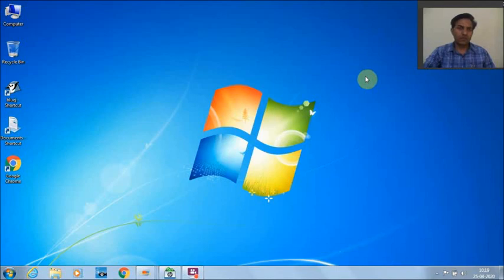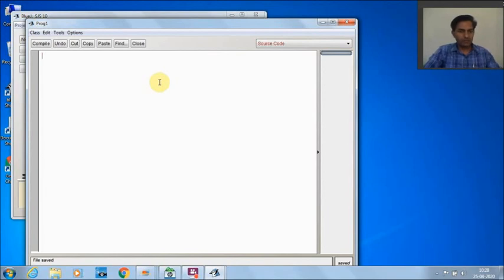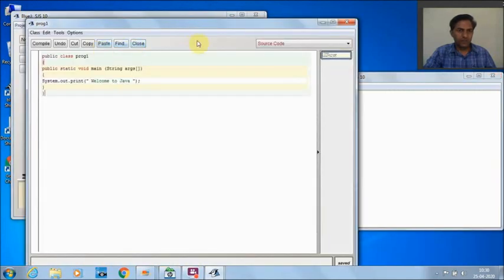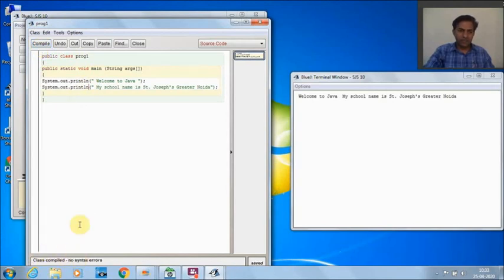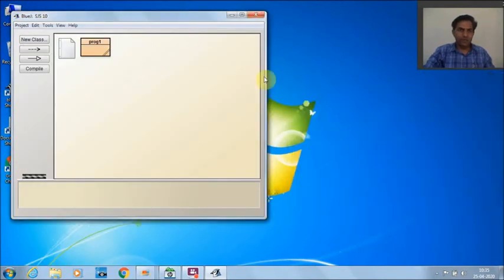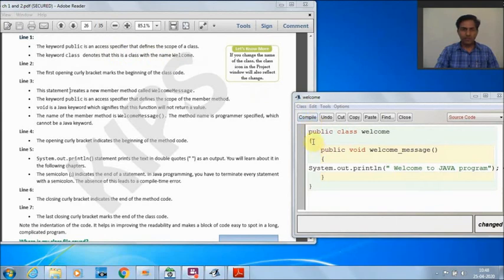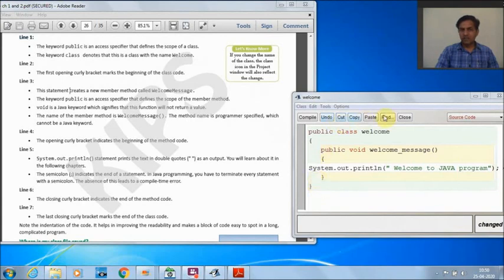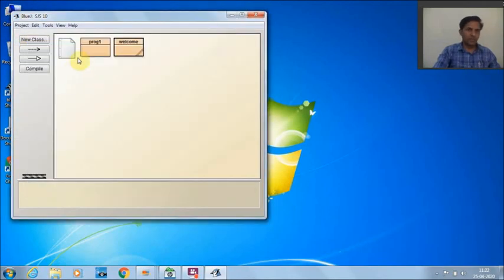Ch 2. Introduction to Java ( part 3 ) Class 10 Computer Applications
Blue J implementation.